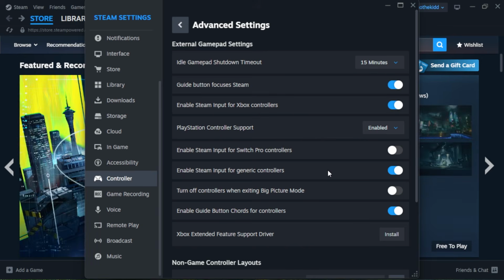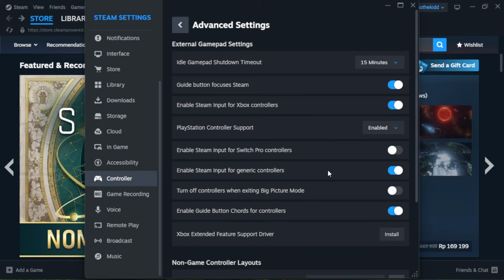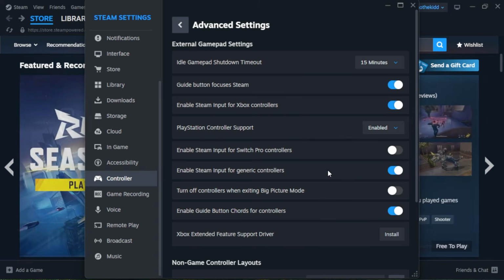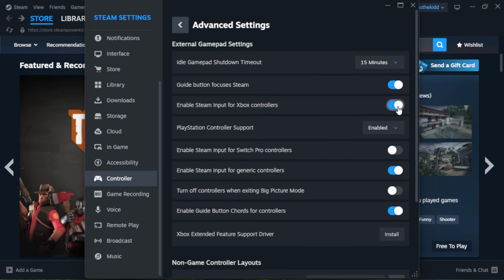How to Fix Xbox Controller Double Input on Steam [2026 GUIDE]